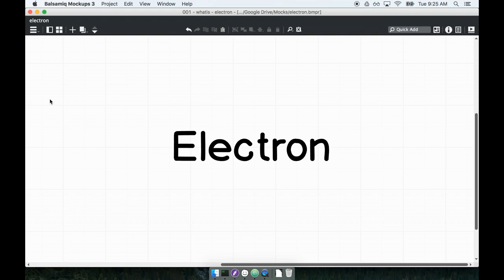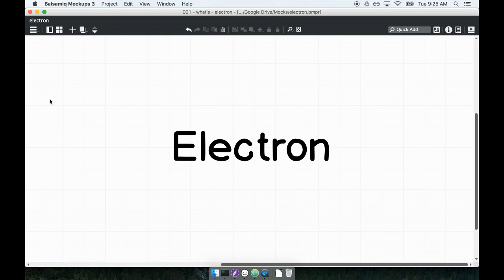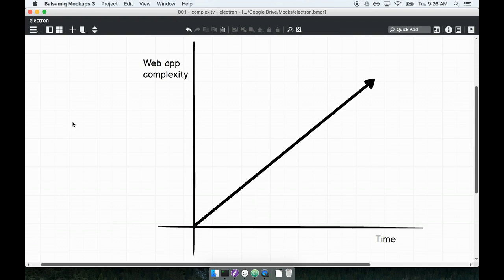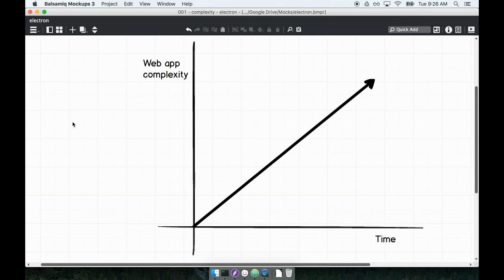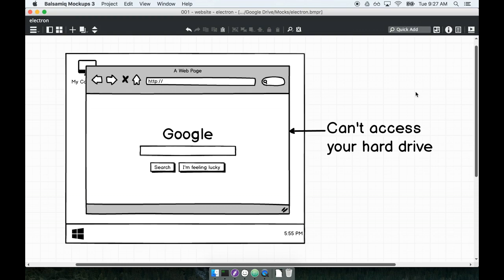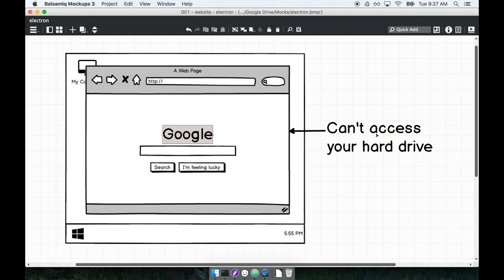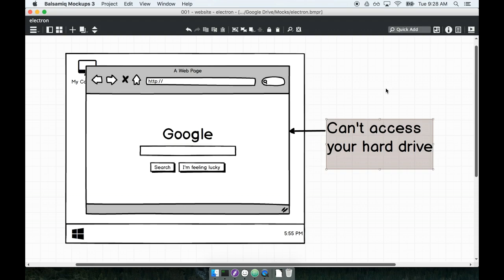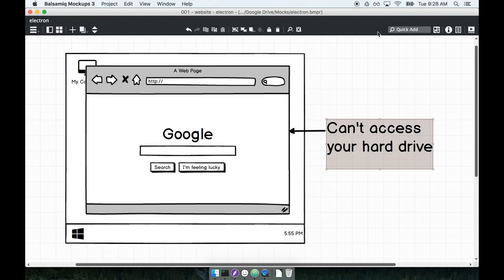Build Real world compelling cross platform Electron App, why does electron exist part 1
Bestselling
Last updated 1/2019
English

Requirements
Basic understanding of Javascript
Description